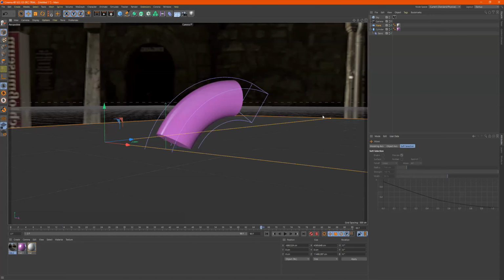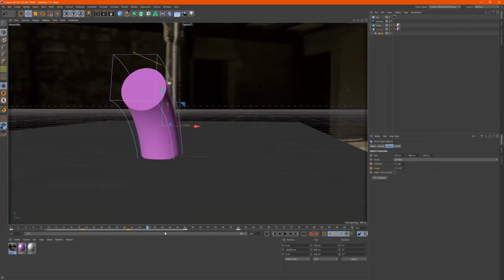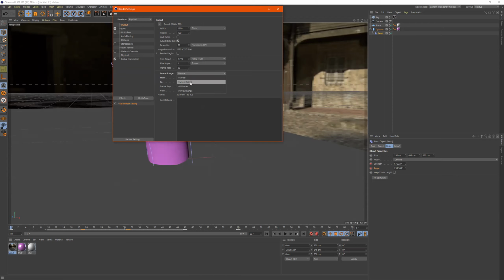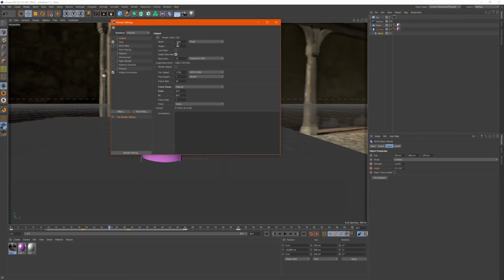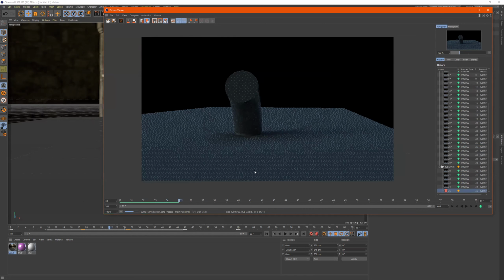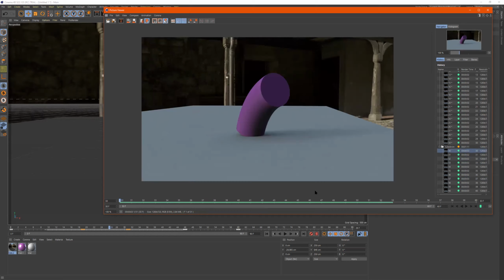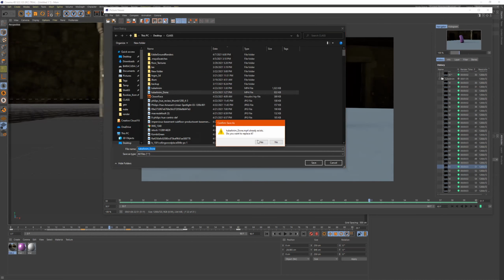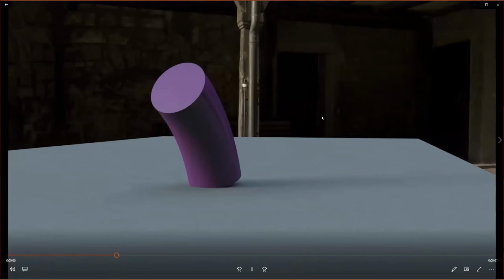Cinema 4D|| Rendering an animation (MP4)